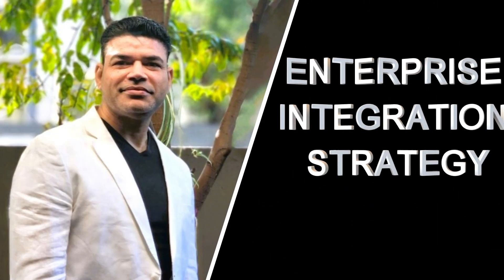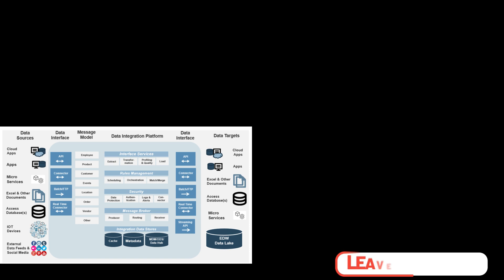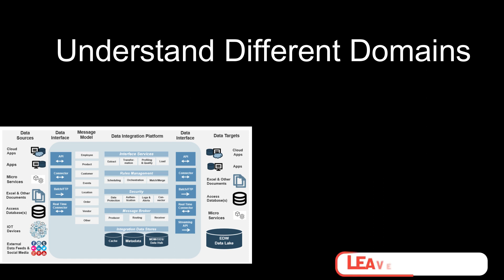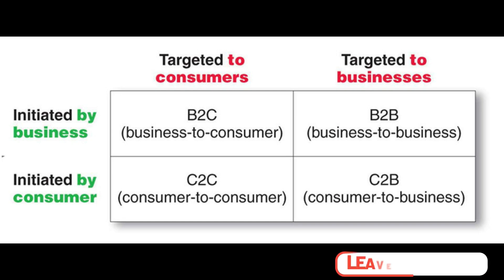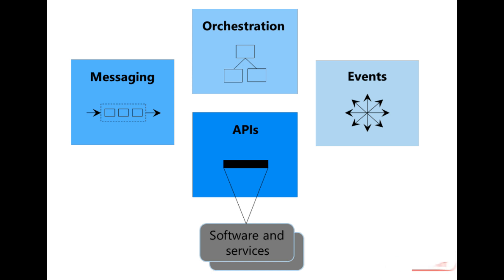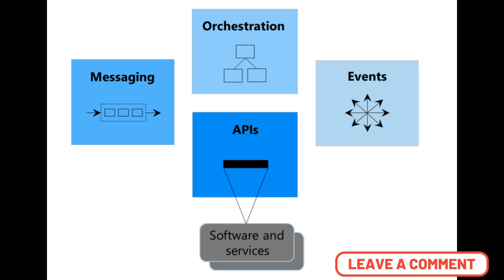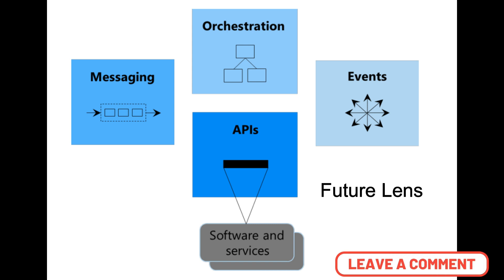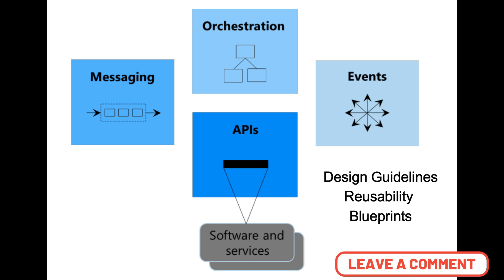How To Formulate Enterprise Integration Strategy?